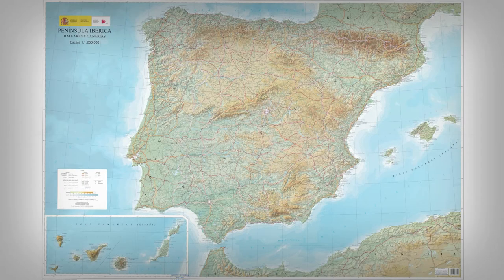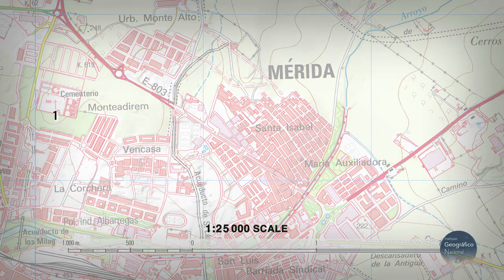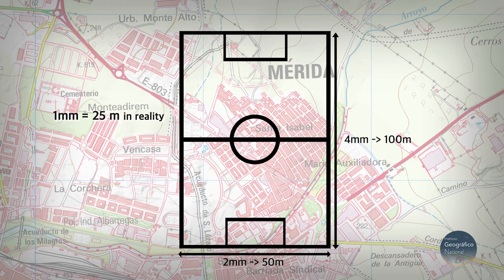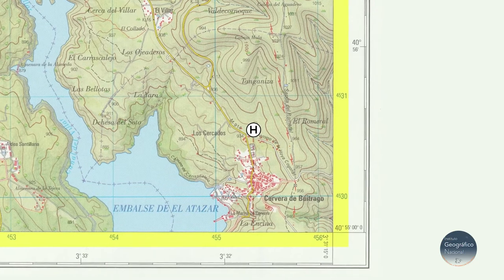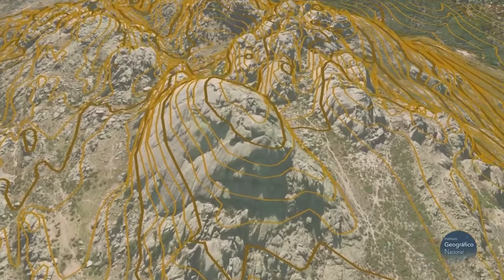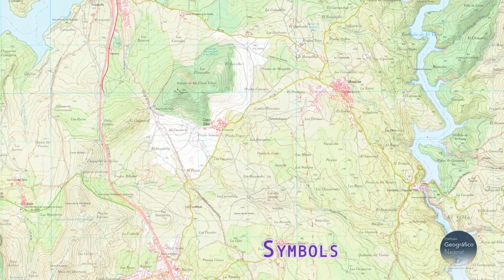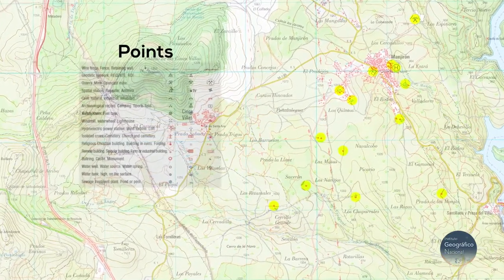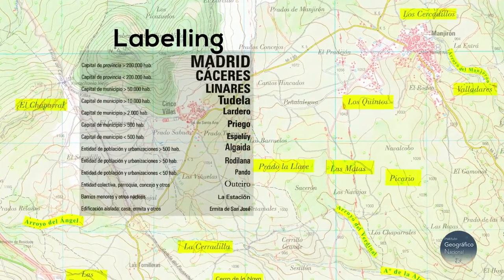Map reading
⭐⭐Can you read a map?
The clues for understanding symbols, scale and relief of the National Topographic Map are in this video.
If you want to review what you have seen, you can enter Kahoot! and play the game IGN. Map Reading.

Year creation: 2020.
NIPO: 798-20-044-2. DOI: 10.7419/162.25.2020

Video carried out in collaboration with the Polytechnic University of Madrid (UPM) and the Spanish Foundation for Science and Technology (FECYT).
We are a public body that belongs to the Ministry of Transport, Mobility and Urban Agenda and is responsible for measuring and collecting information on the land surface and making it available to citizens through official maps, images, data files, geographic applications, services, viewers, etc.